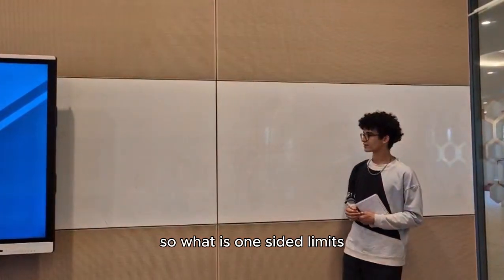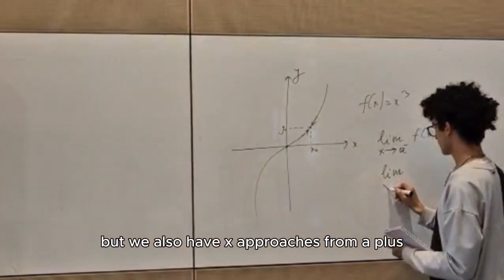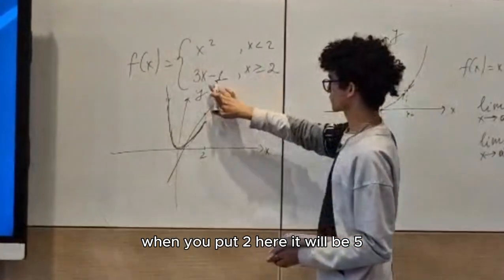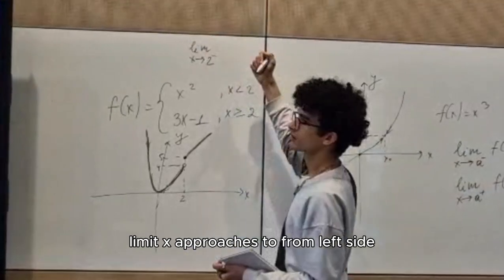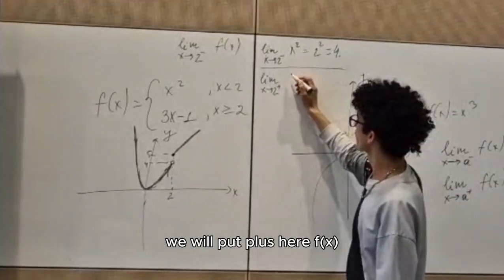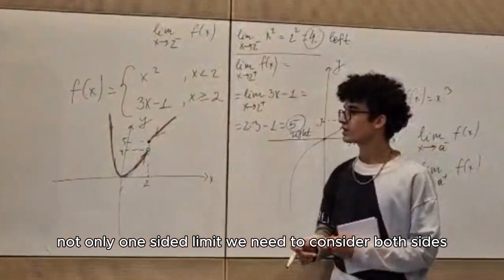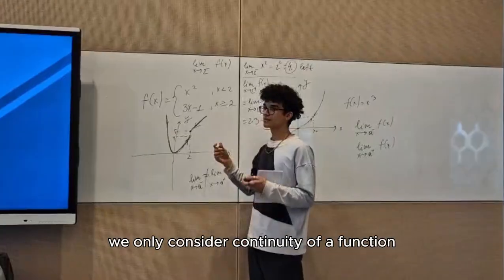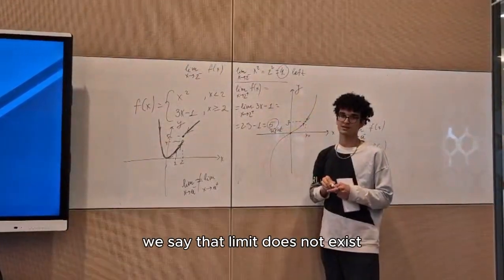One-Sided Limits | Bahruz Muradli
An instructional video for Spring 2025 Calculus 1 course at ADA University.